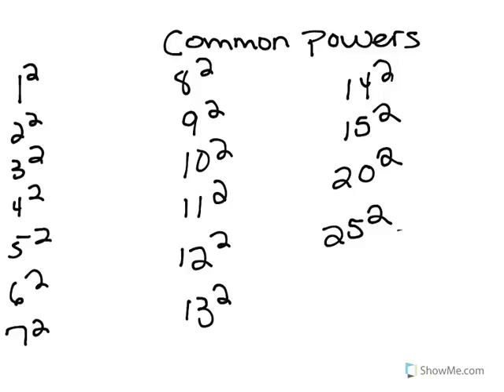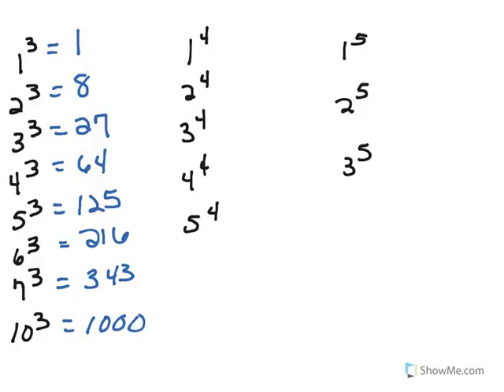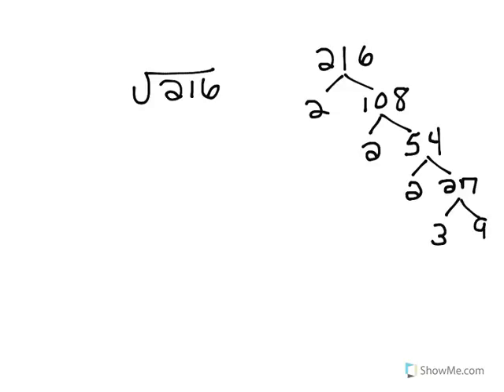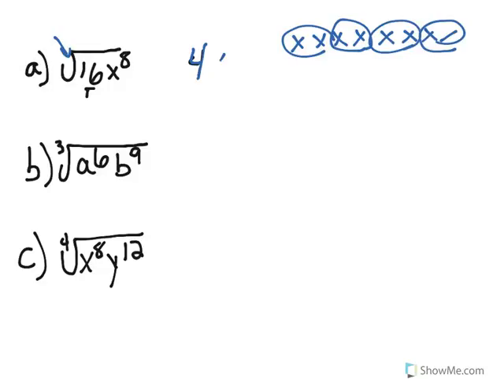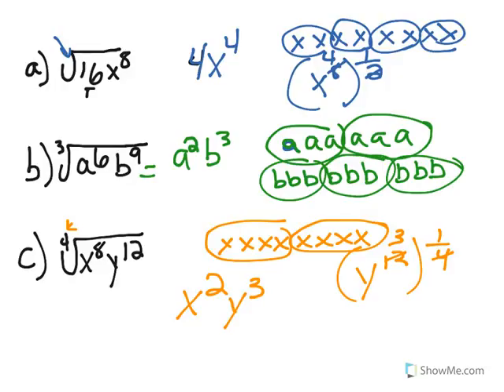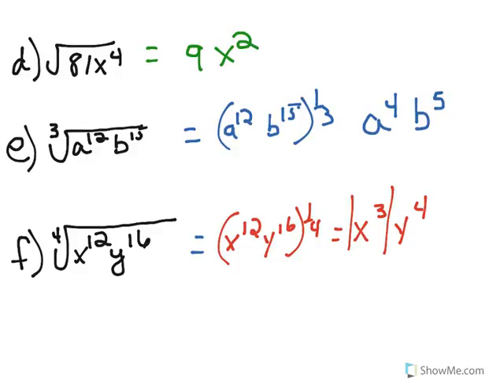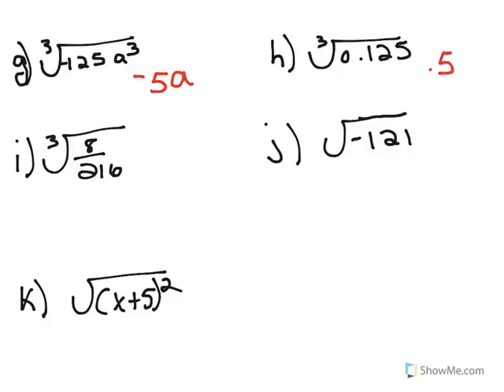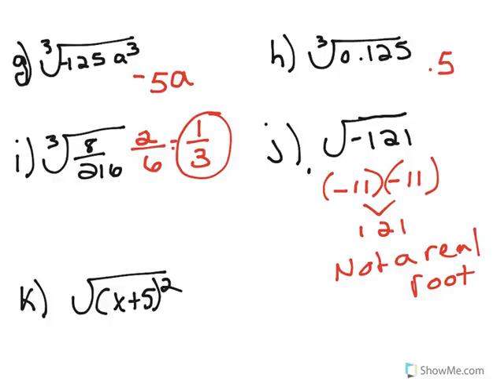alg 2 6 1